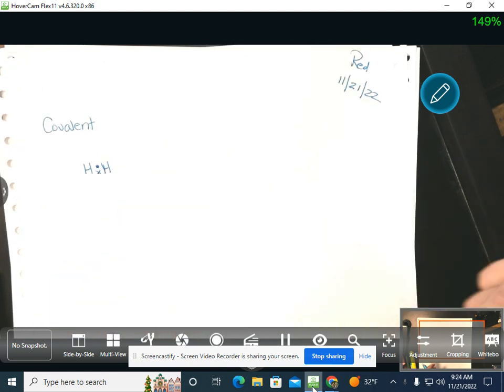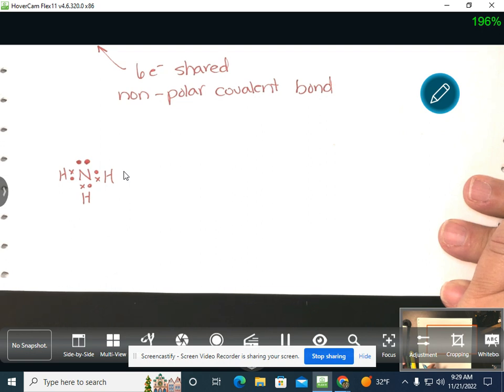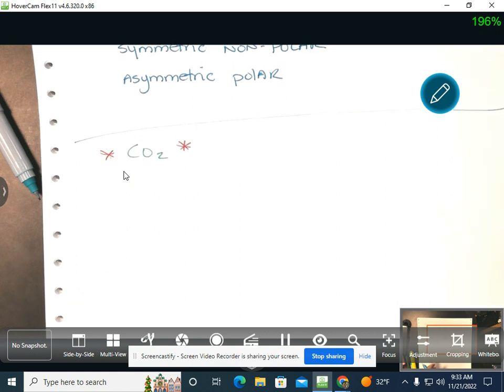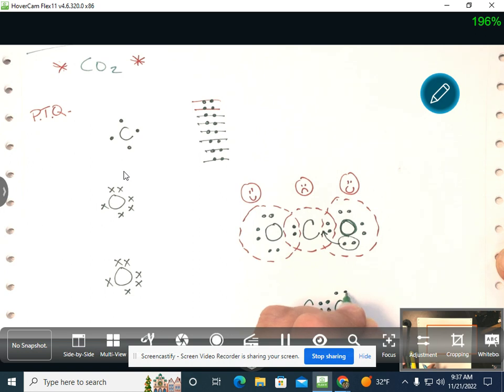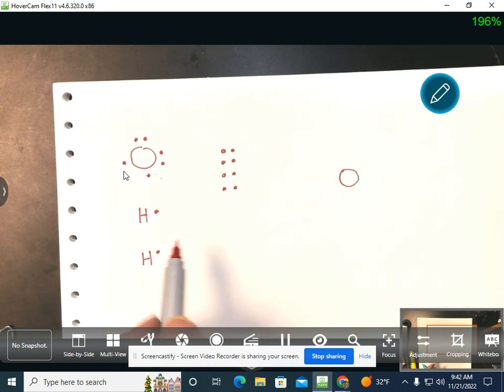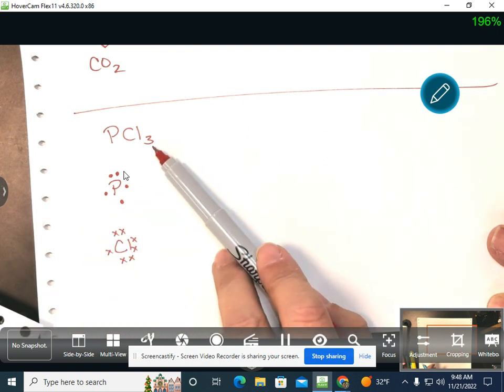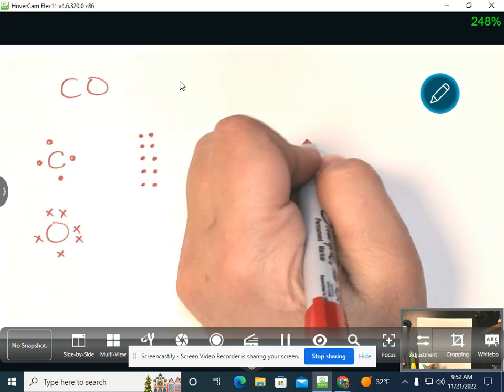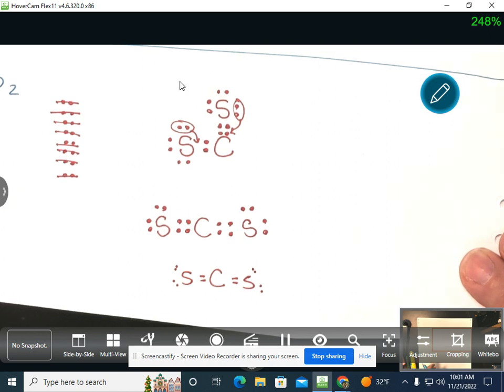RED: Nov 21, 2022 10:06 AM